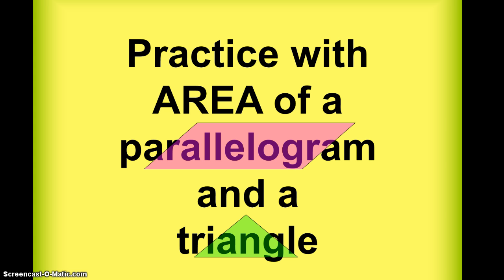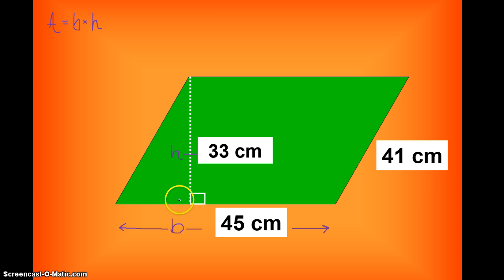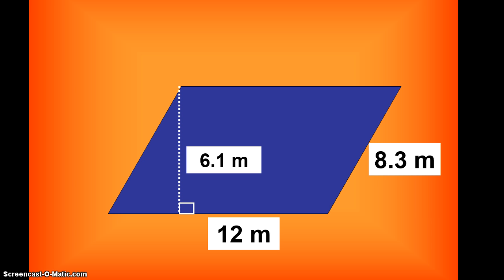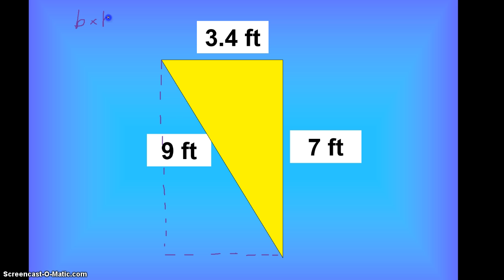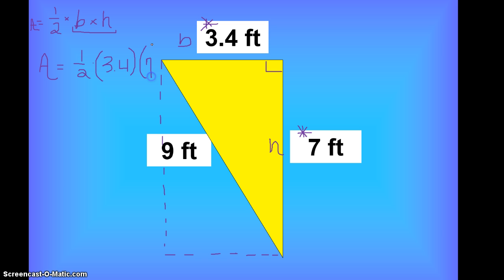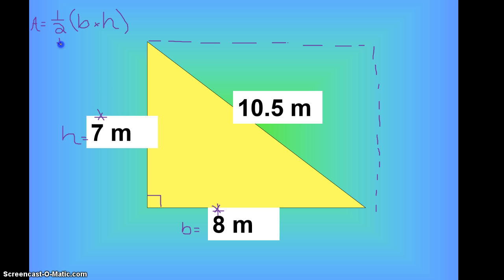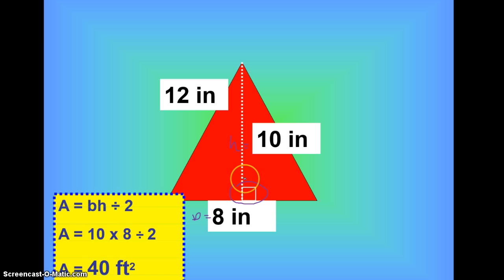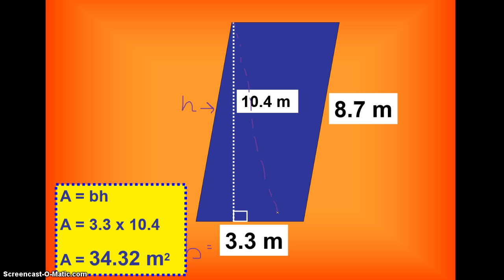Triangles and Parallelograms